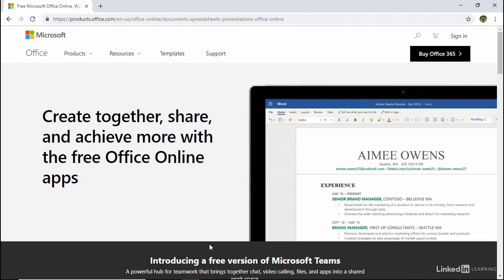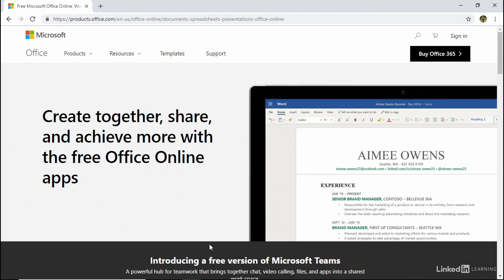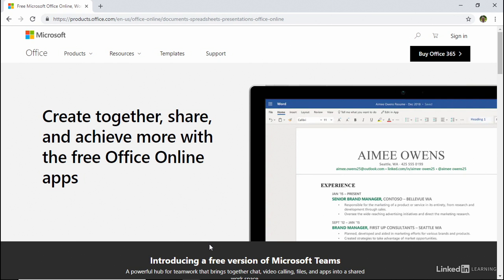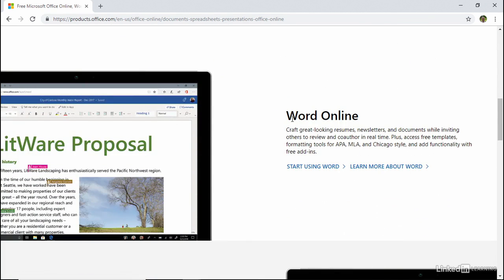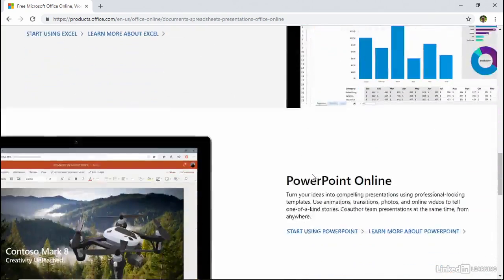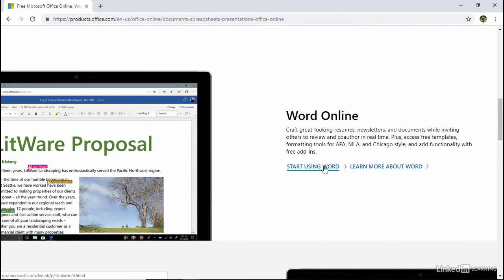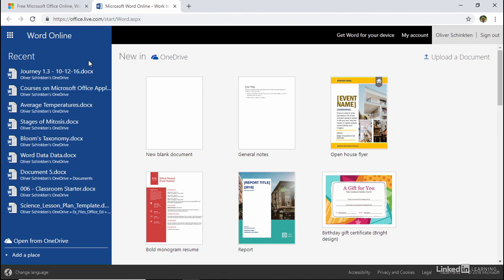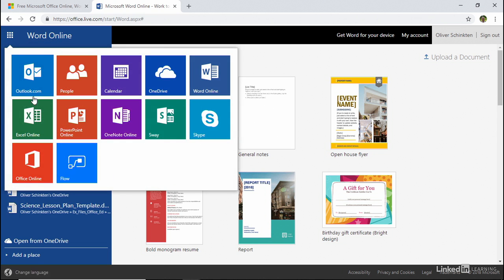Learn Office 365 Lesson 04 : Microsoft Office Online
Office 365 for Educators